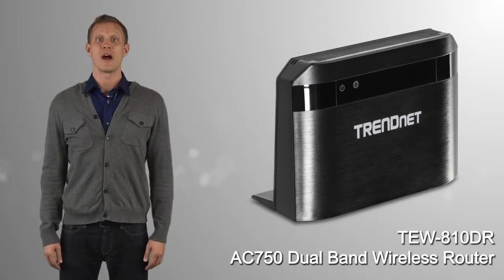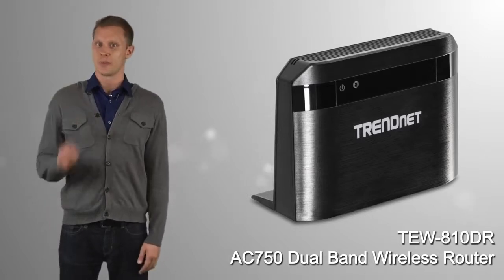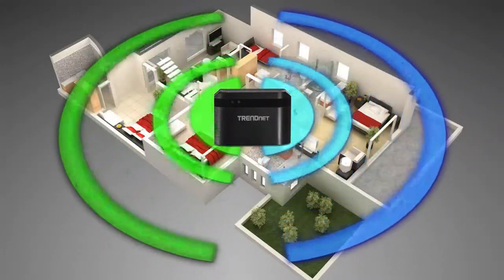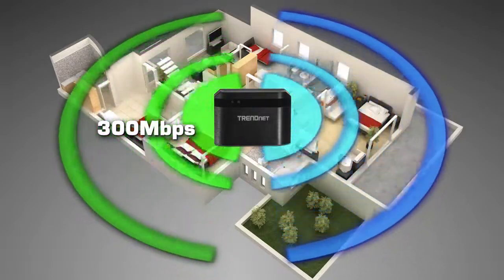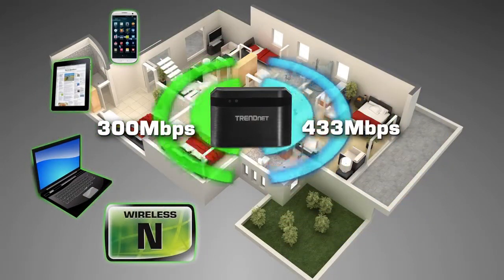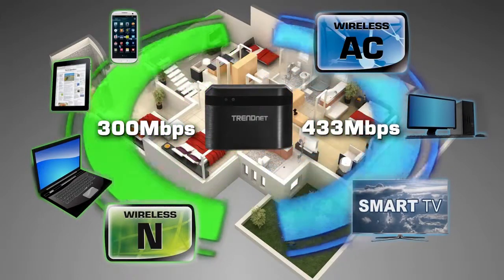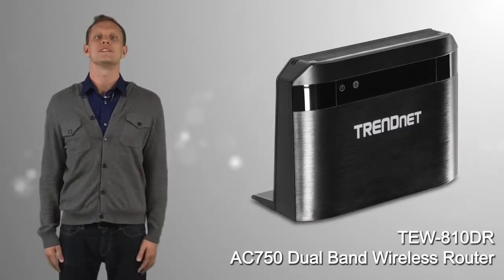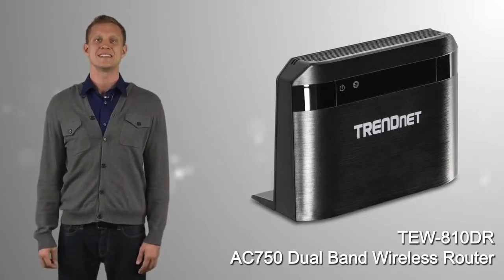TRENDnet TEW 810DR WiFi AC Introduction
An overview video of the TRENDnet TEW-810DR AC750 Simultaneous Dual Band Wireless-AC Broadband Router.

TRENDnet TEW-810DR Key Features:

- Next Generation Wireless AC 802.11ac provides uninterrupted HD video streaming.
- Simultaneous Dual Band - High speed 433Mbps Wireless AC band + 300Mbps wireless-n.
- Ethernet Ports - Ethernet ports maintain high performance network connections.
- Backward Compatible - Compatible with Wireless-N and older Wireless-G devices.
- Energy Savings - Embedded GREENnet technology reduces power consumption by up to 50%.
- Easy Setup - Get up and running in minutes with the intuitive guided setup.
- One Touch Connection - Securely connect to the router at the touch of the WPS button.
- Encrypted Wireless - the router arrives pre-encrypted with its own unique password.
- Guest Network - Create secure isolated guest networks for internet access only.
- Parental Controls - Control access to specific websites or types of content.